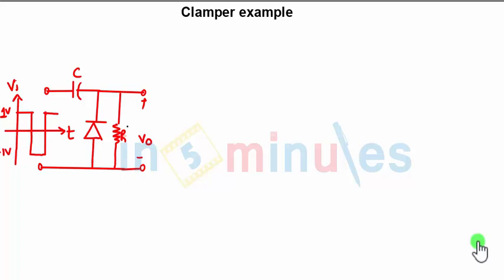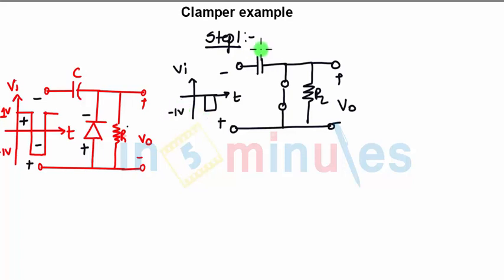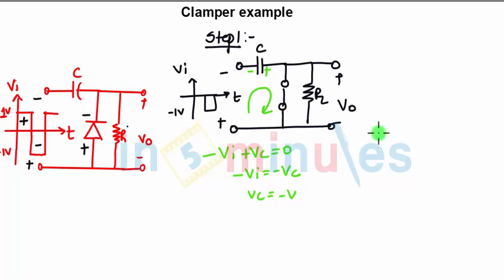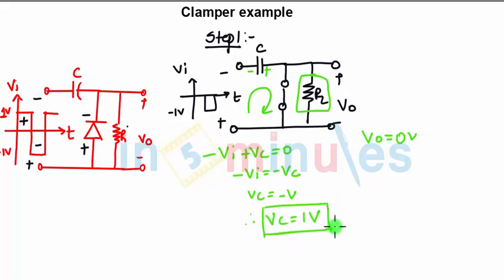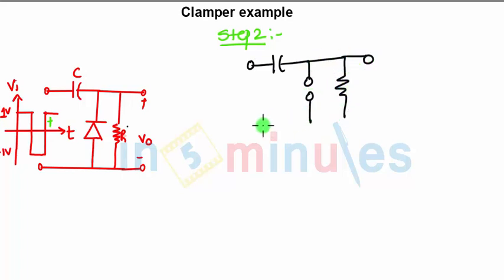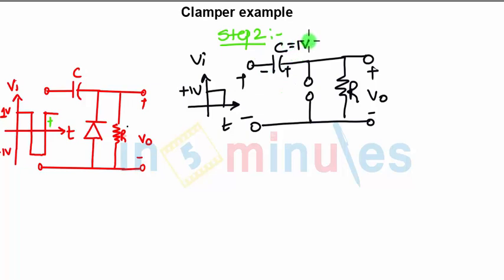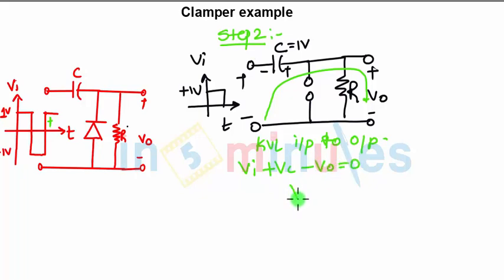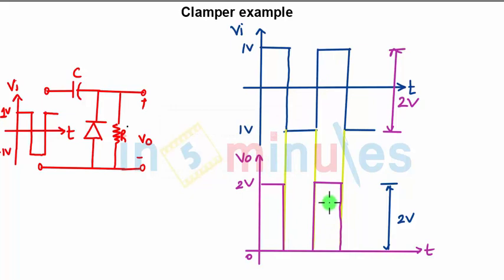M1 | 31 | Positive clamper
It shows the working of positive clamper.